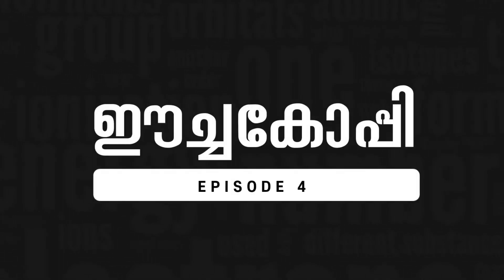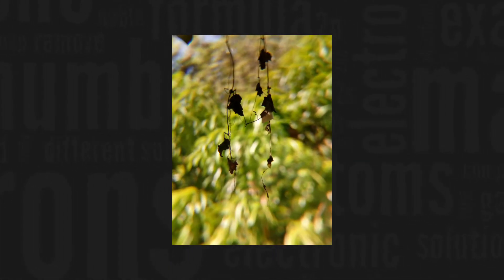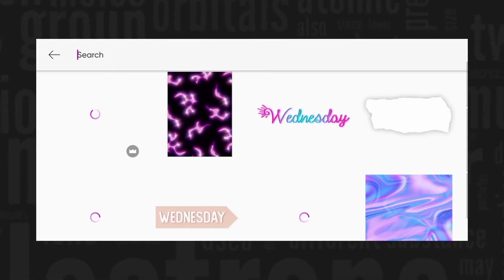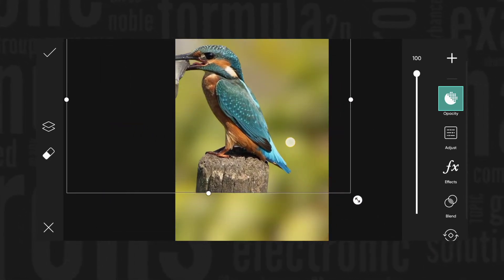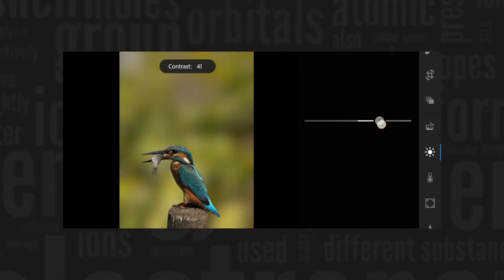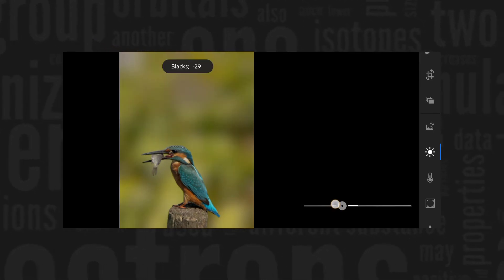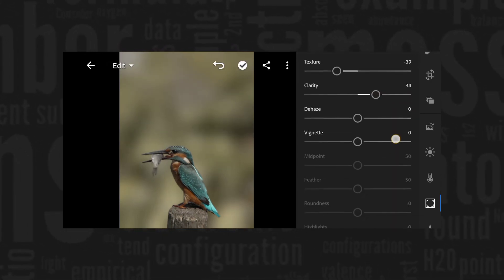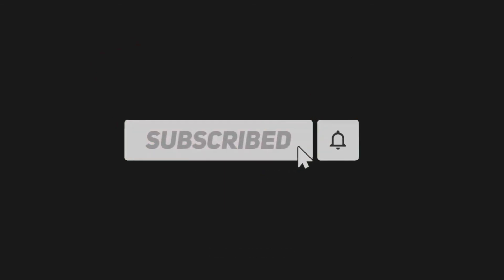ഈച്ചകോപ്പി 3.0 || malayalam photography || EPISODE 4 || Picsart Malayalam tutorial || eechacopy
ഈച്ചകോപ്പി 3.0 || With Lightroom Preset and PNG || EPISODE 4 || Picsart Malayalam tutorial || eechacopy mobile photography, photography malayalam

🔴 Eechacopy serious

Ignore this :-